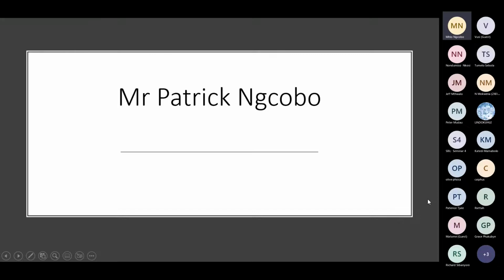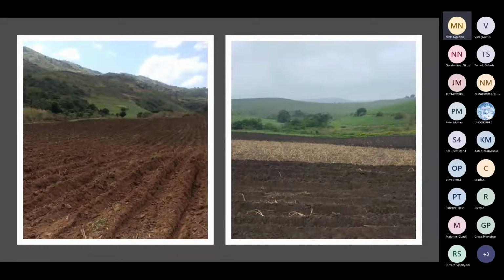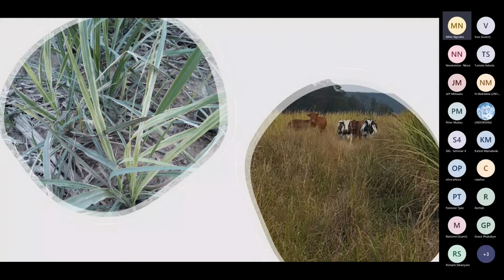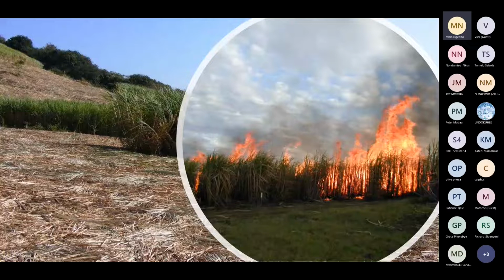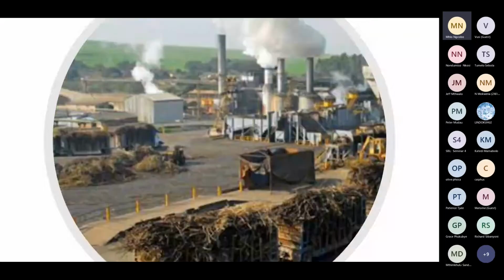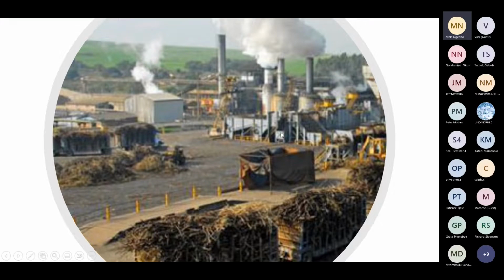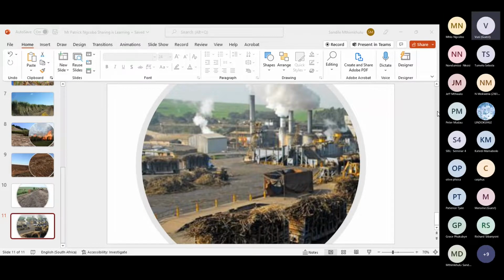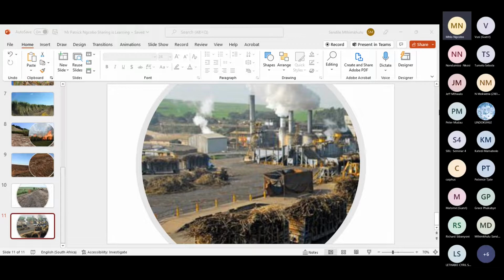Patrick Ngcobo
Sugarcane Production